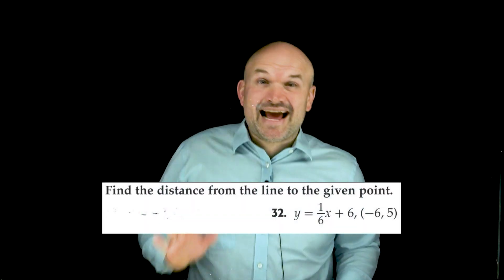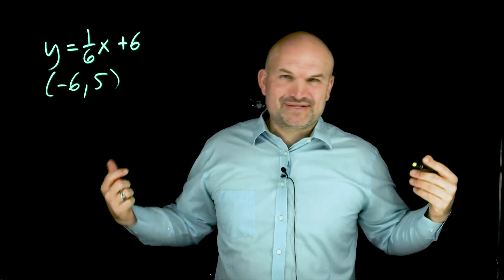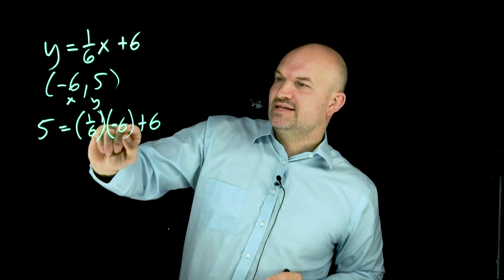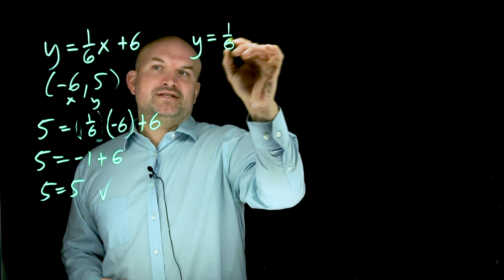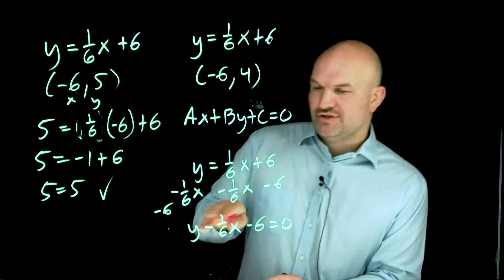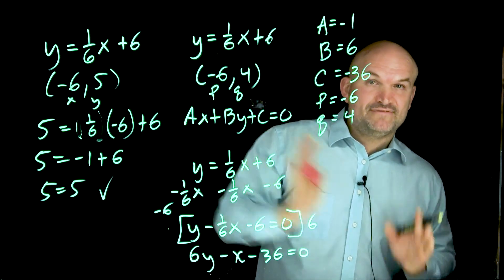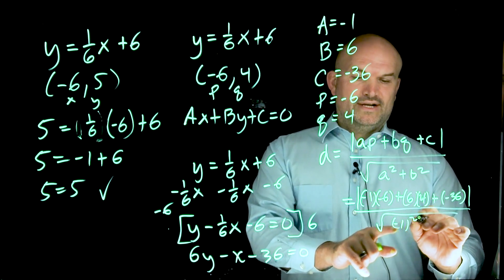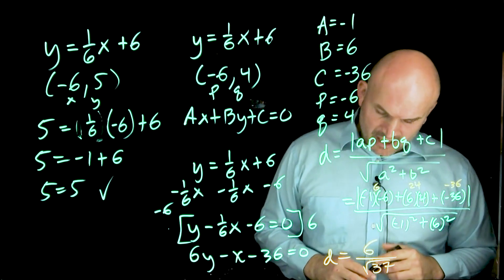Hey! Can You Help Me Find the Distance?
When you need to find the distance between a point and a line there are two ways to look at it. First of all the easy approach is to plug it in to see if the point lies on the line. The second approach is to use a formula

🎁 Do you have a question to submit?